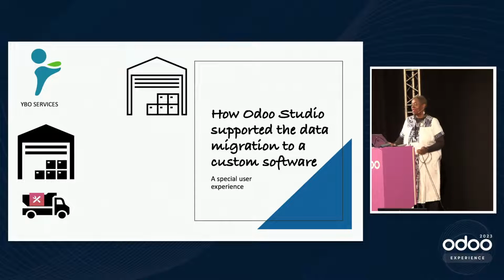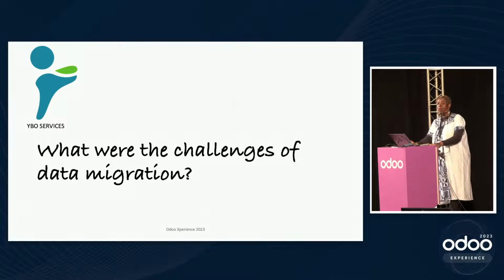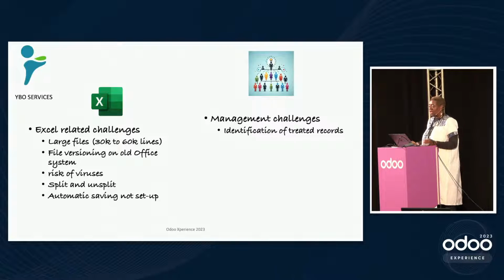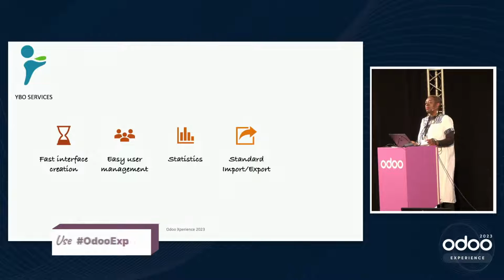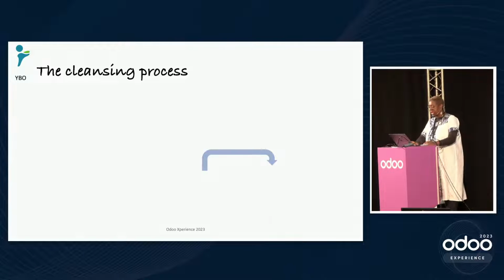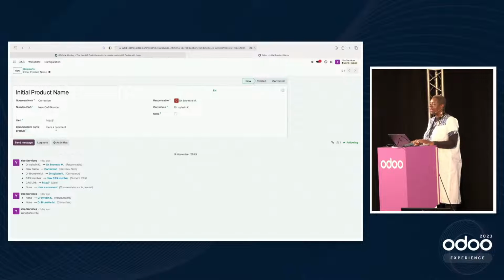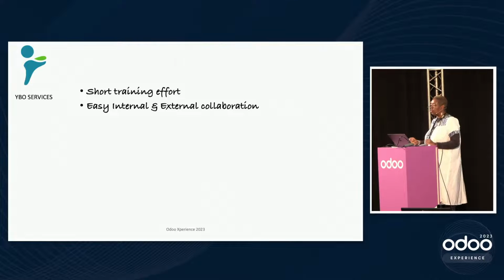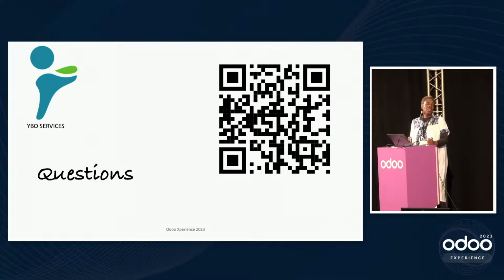How Odoo Studio supported the data migration to a custom software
Data migration is often one of the biggest challenges in IT-projects. There are three phases in the data migration. The export, the cleansing and transformation and finally, the import of the data. The cleansing and transformation part is generally the most challenging part of the work. It needs people with a functional knowledge of the business as well as technical ability to understand the requirements of the newly built system.
For my customer, the challenge was even bigger as the data quantity was high and the available internal resources were little.
Using Odoo and especially odoo studio, we were able to not only outsource part of the work without the threat of viruses, but also follow daily the work of each involved employee, the changes done on the data, and manage a workflow for data checking.

We will present a few applications in Odoo that helped us achieve this goal.